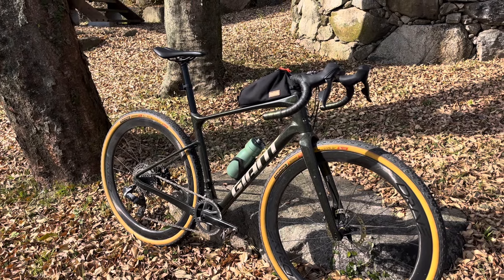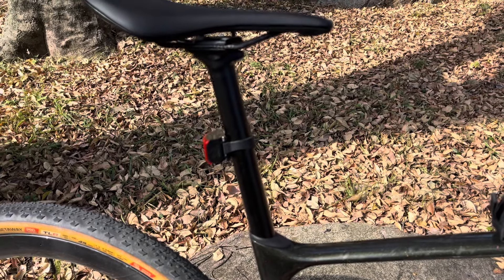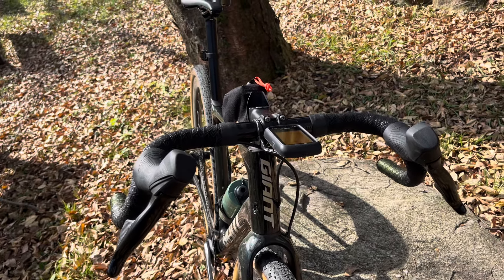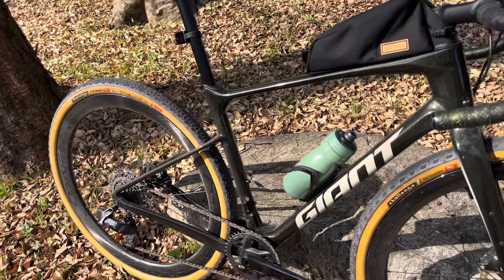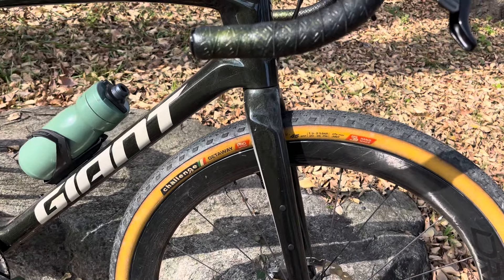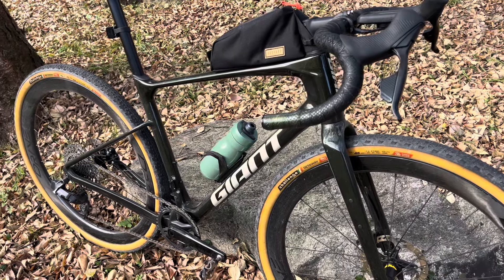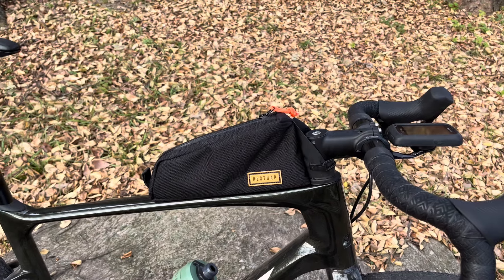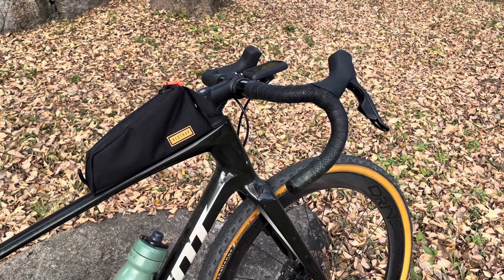The upgrades I made to my Giant Revolt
A rundown of the upgrades that I’ve made to my Giant Revolt